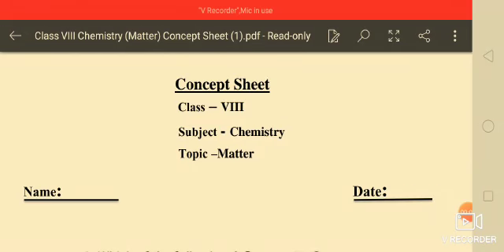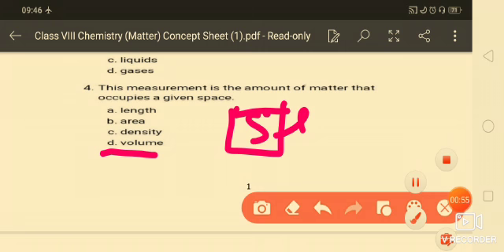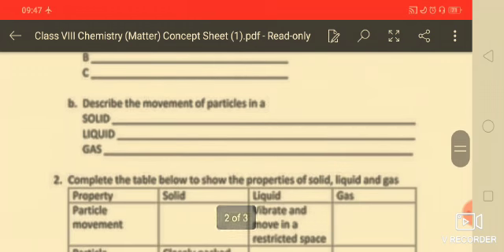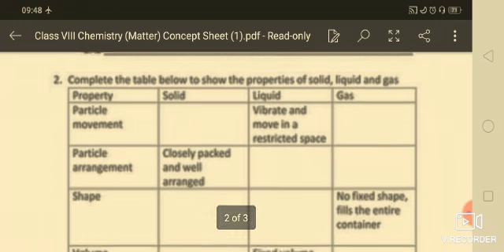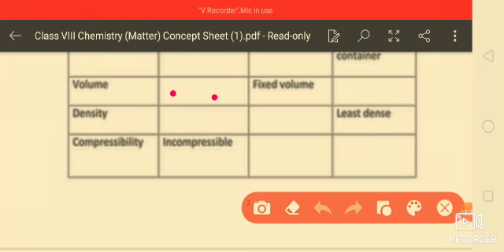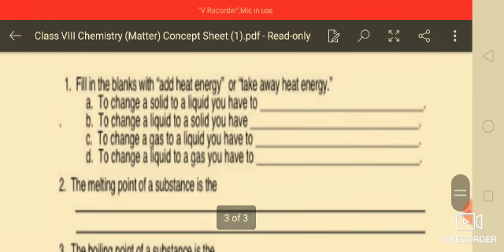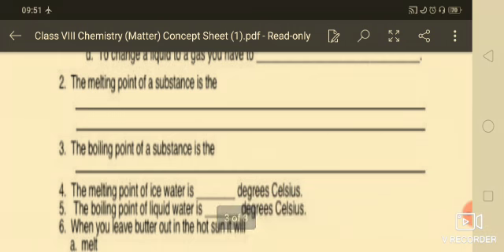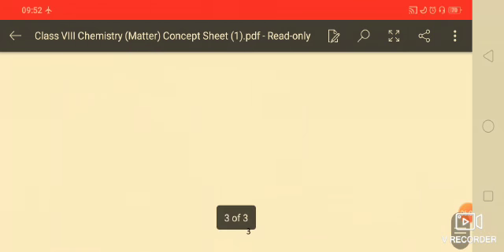Class VIII Chemistry Ch 1 Matter Concept Sheet Explanation